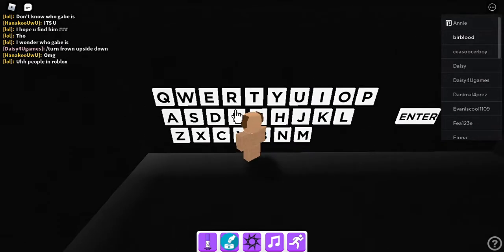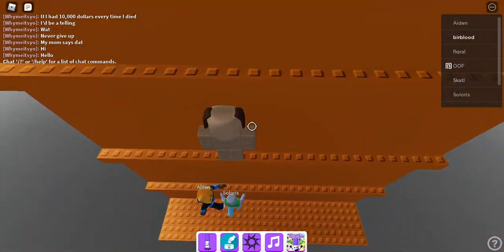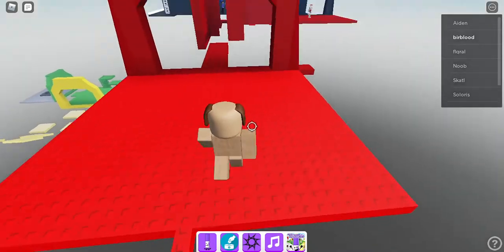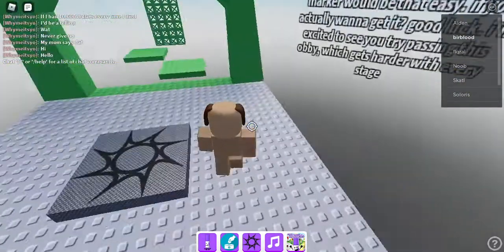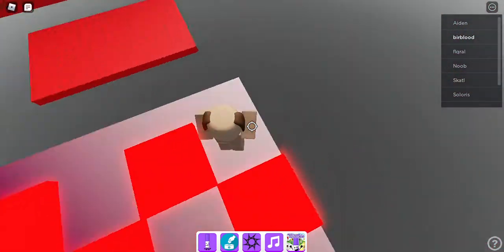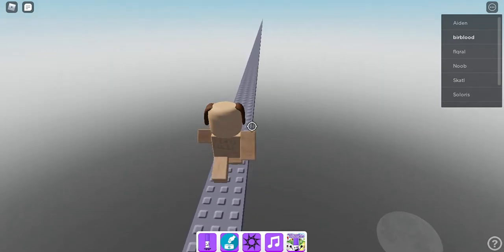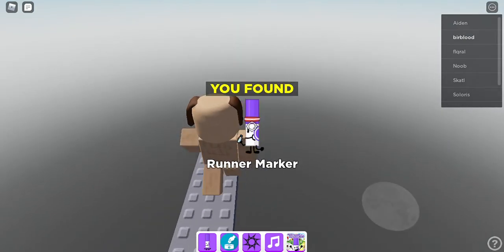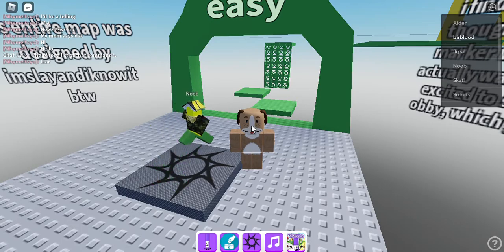Find The Marker | How to find the Runner marker | Roblox